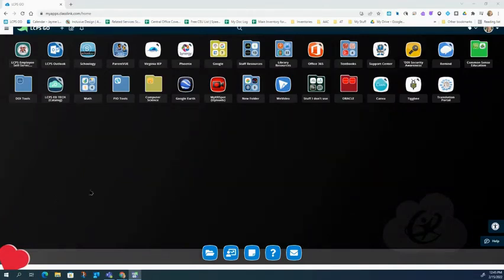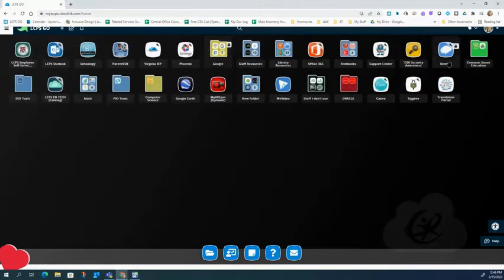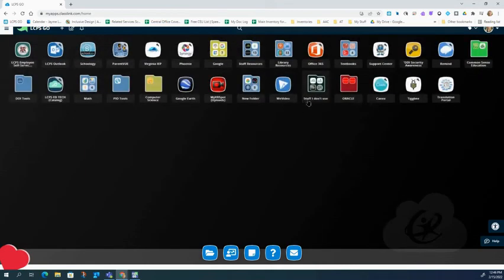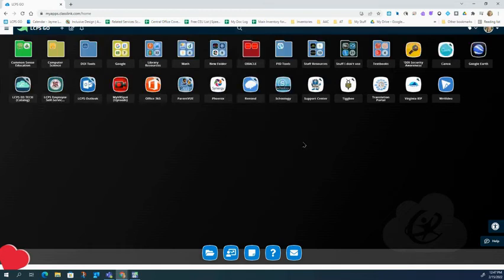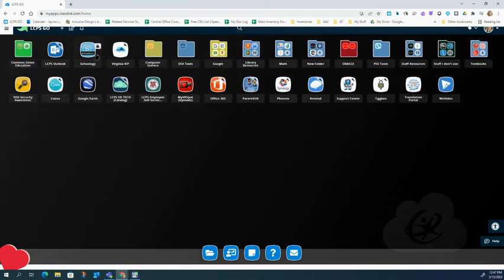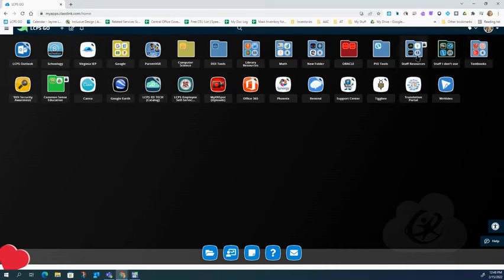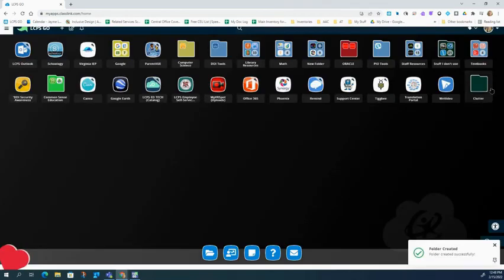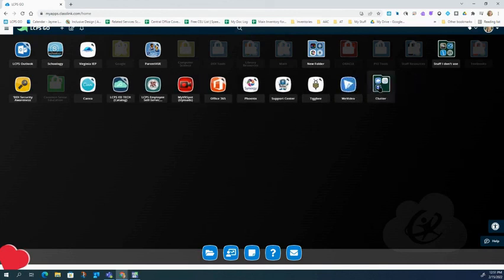LCPS GO Page Organization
A quick demonstration of how to organize your LCPS Go Page